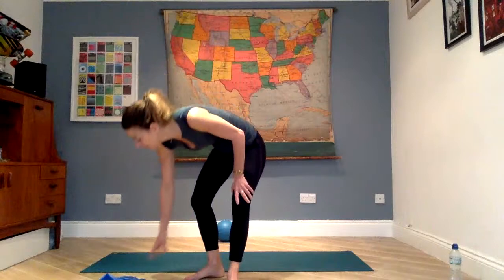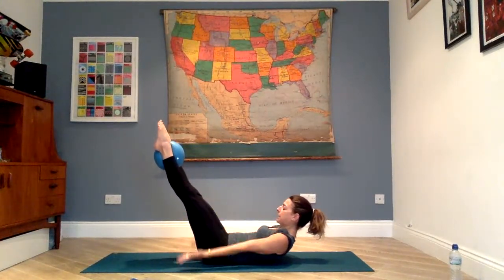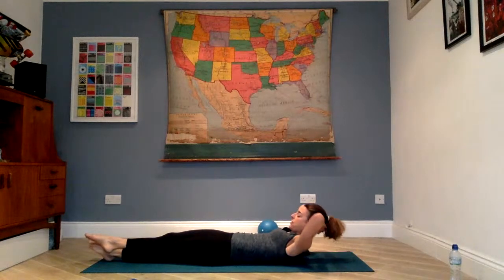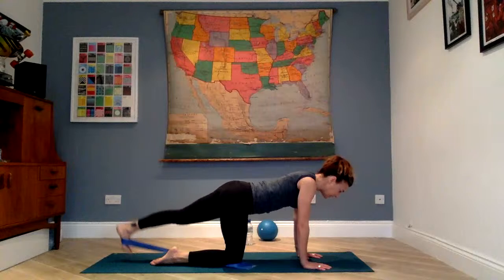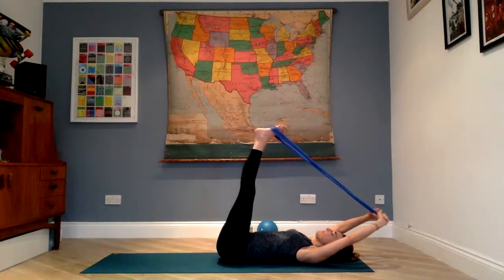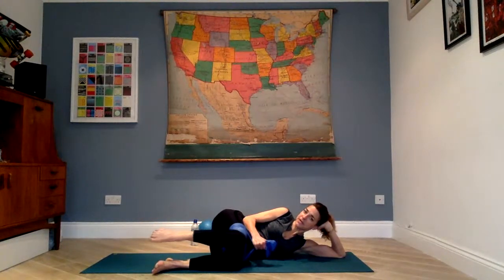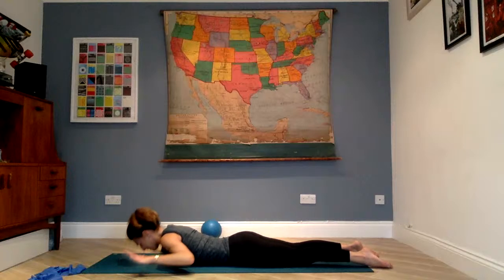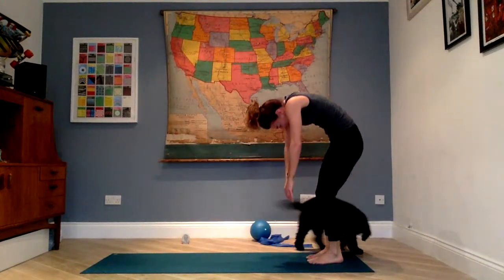Get Brooked! Morning Pilates (26 March)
45-minute dynamic Pilates workout to get your day going